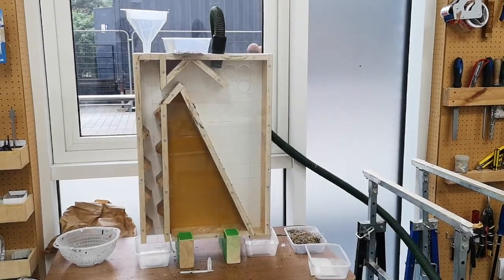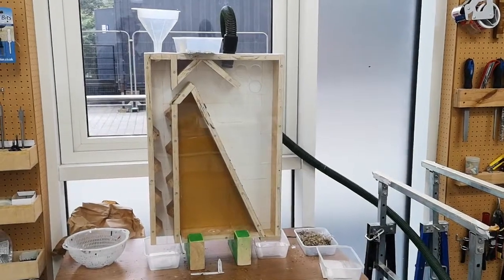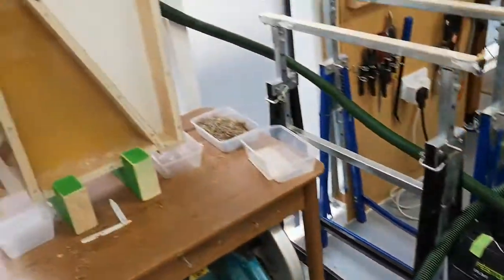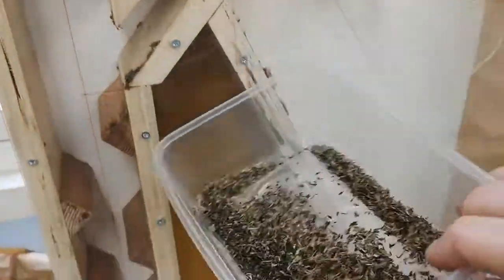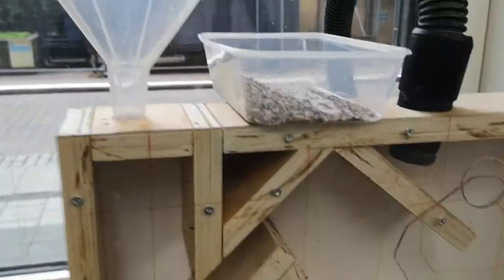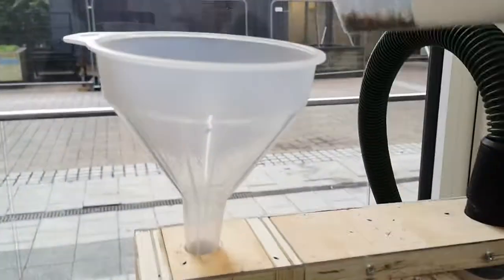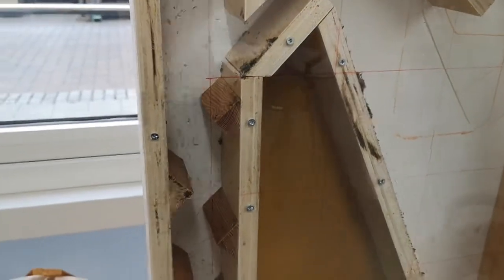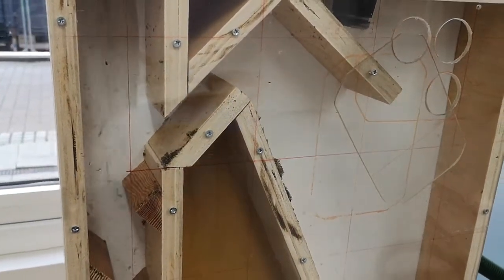Incredible Seed Cleaning Machine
London Freedom Seed Bank has an incredible seed cleaning machine, built using the open source plans provided by the fabulous realseeds.co.uk

Surprisingly effective at cleaning seed of a variety of sizes. Powered by a domestic vacuum cleaner. If you have seed that isn't easy to clean by traditional winnowing or sieving, this machine will make light work of it - Available for loan by community groups or individuals.